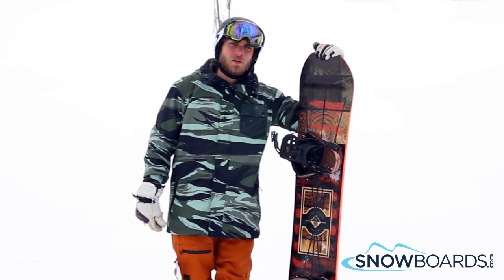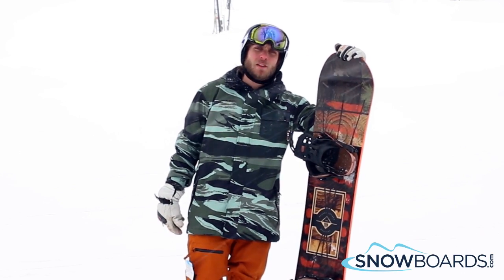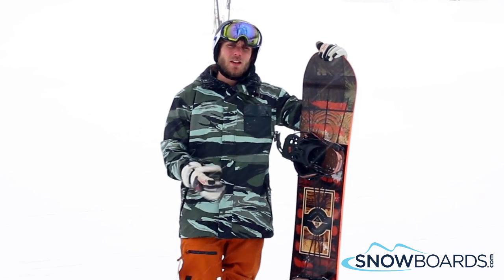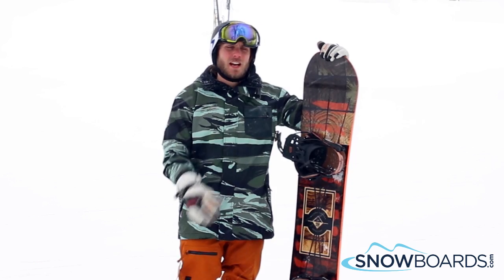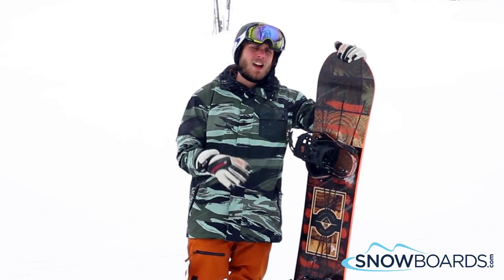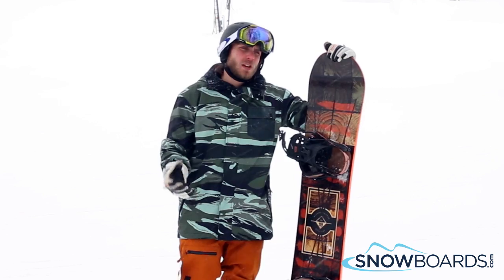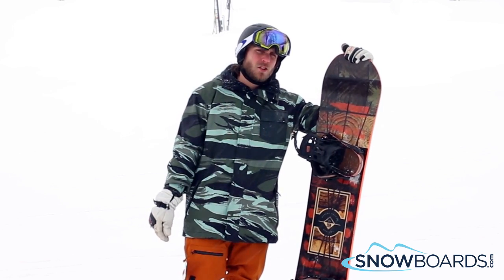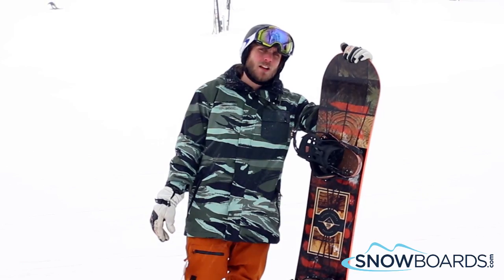Trevor's Review-Rome Reverb Rocker Snowboard 2017-Snowboards.com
The Rome Reverb Rocker provides peak to park performance with style and pop. MtnPop Rocker 2.0 utilizes rocker between the feet for a buttery float, with increased camber in the nose and tail for full power. QuickRip Technology allows the Factory Rocker to have a loose buttery feel at slow speeds and precise agility at high speeds.
Pop Core Matrix increases the Reverb Rocker pop and snap using poplar wood along with three separate zones of low-density wood, making it light. Bamboo Single Barrel HotRods milled into the core under the bindings and out towards the nose and tail; providing quick snappy pop for a fast response. SinterSpeed Base absorbs wax longer, letting you rip around the mountain longer. The StraightBiax laminate gives you a butter-able flex that still locks into a mean nose press. The Rome Reverb Rocker will launch you in the air, rip in the pow, and take you all over the mountain.